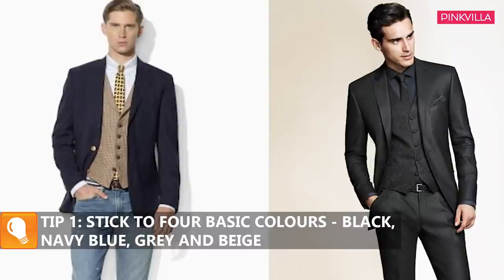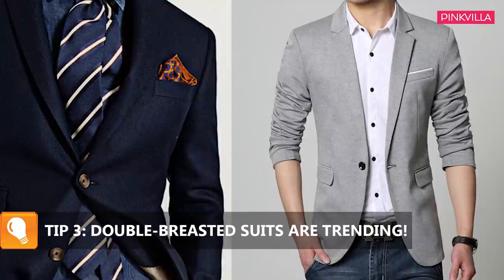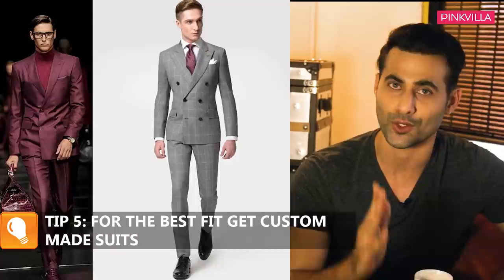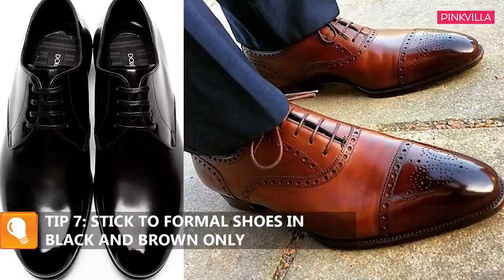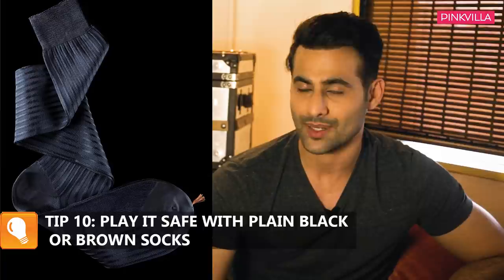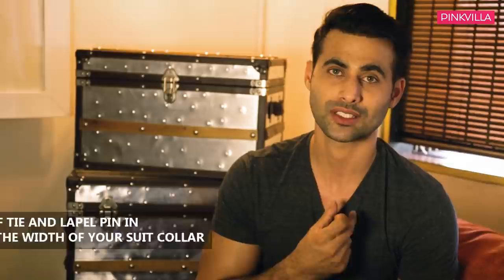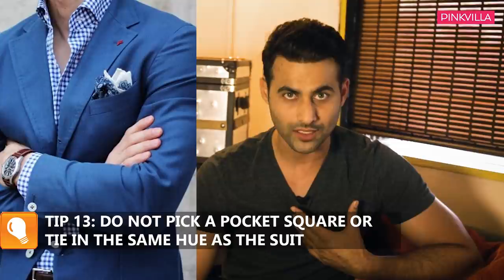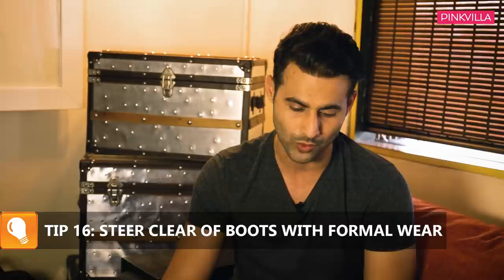Style & Talk with Freddy Daruwala | Formal dressing for men | S01E08 | Fashion | Bollywood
Formal dressing for men is a tricky one to pull off, hence, we got in touch with Freddy Daruwala to give us his expert insights into how men can do it right.

Freddy Daruwala is a stylish Indian super model who has now made his entry in the world of Bollywood with his first major break as an actor in Akshay Kumar starrer Holiday - A Soldier is Never Off Duty. His quick tips and tricks for formal dressing for men will make dressing up so much easier for all you guys out there.

Freddy has also shot for Sher with Sanjay Dutt but the film didn't see the light of the day due to The Production House Legal Issues. Freddy also did a special appearance in John Abraham starrer "Force 2" and then was one of the leads in again Vipul Shah produced "Commando 2". Freddy also shot for an independent film "Umeed".

Watch on for some cool tips on how to dress formally like a pro!

Want to know how to dress casual? Watch this video, by Freddy Daruwala: